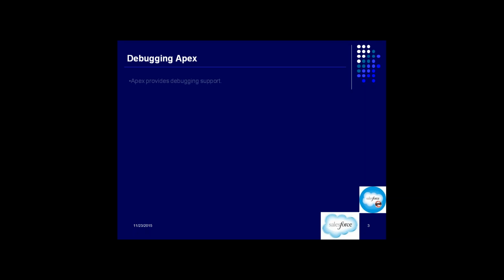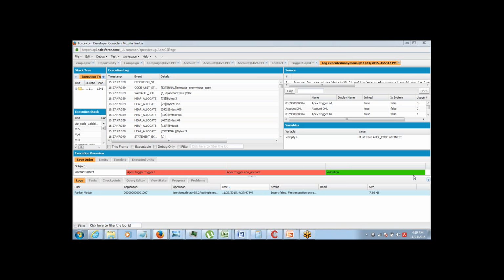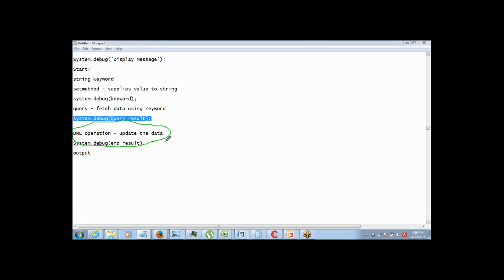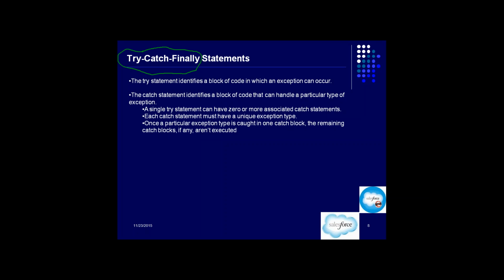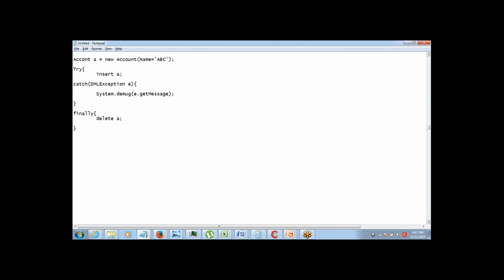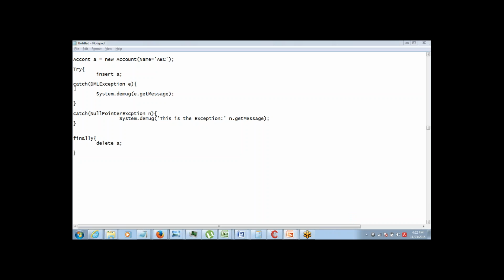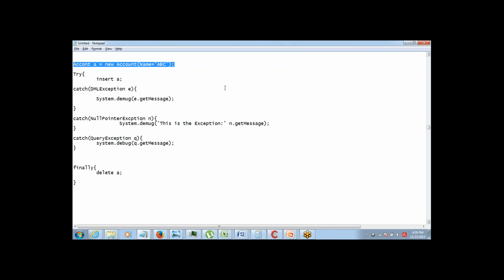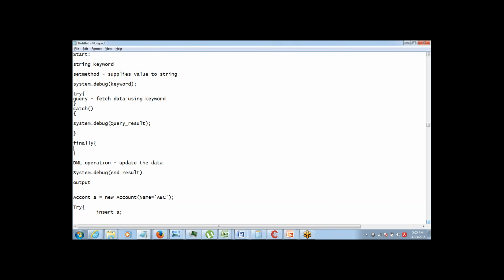Debugging and Exception Handling in Apex | Try-Catch-Final Statements